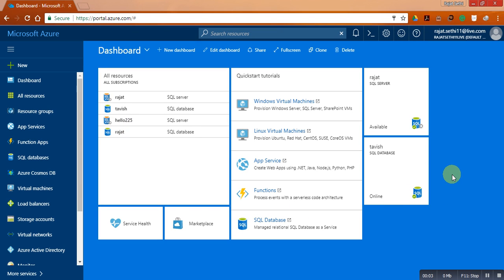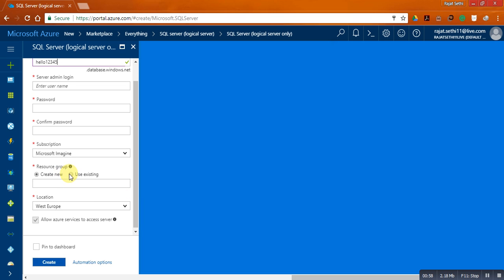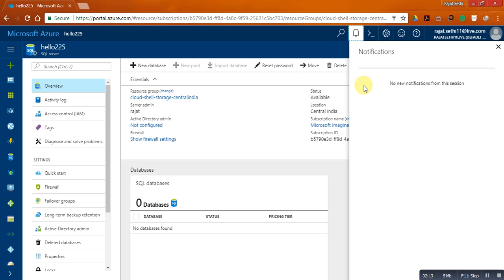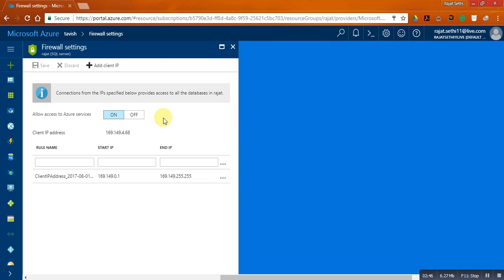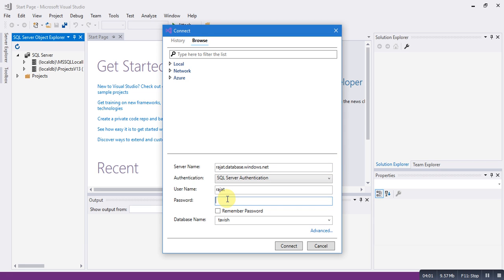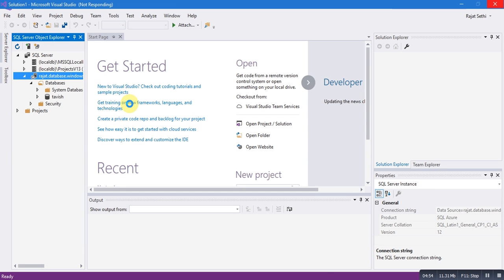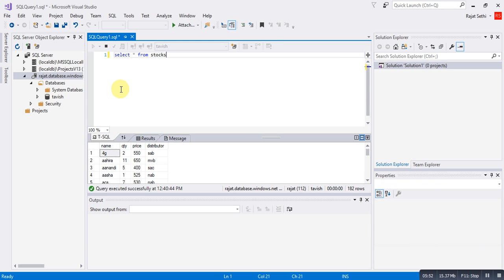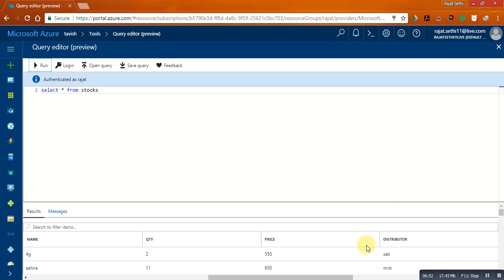Configuring Sql Server on Microsoft Azure with Visual Studio part 1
Configuring SQL Server on Microsoft Azure and connecting it with Visual Studio. This video shows how you can configure SQL server on Microsoft Azure and then connect it with visual studio on your pc